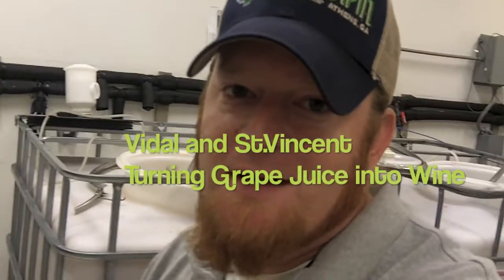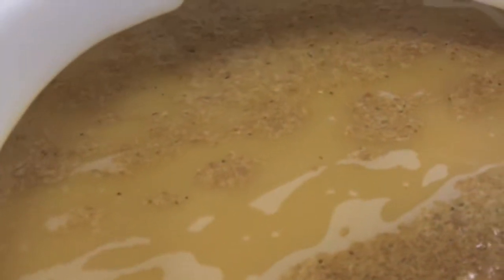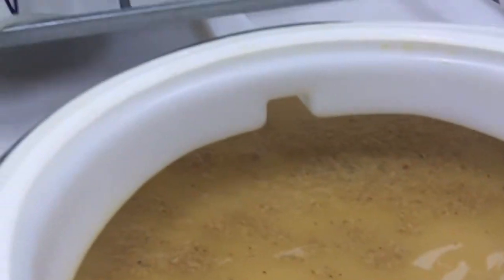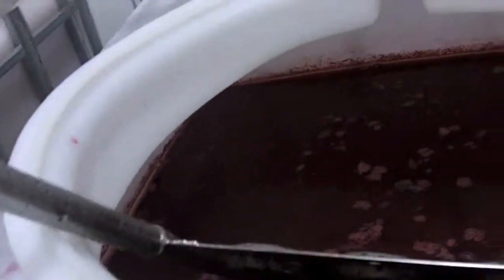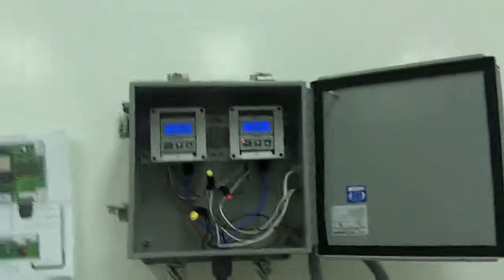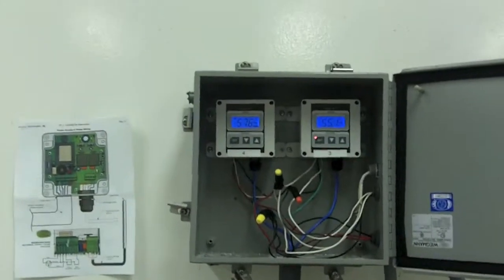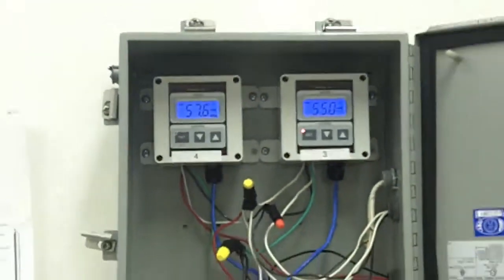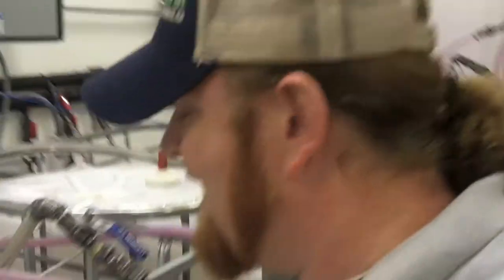Turning Grape Juice into Wine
2011 Vidal and St.Vincent Fermentations